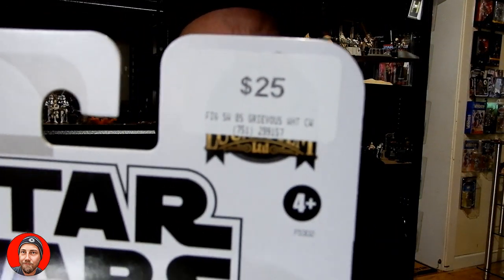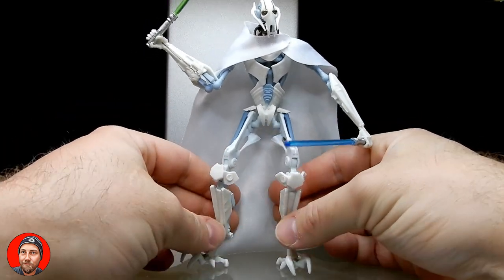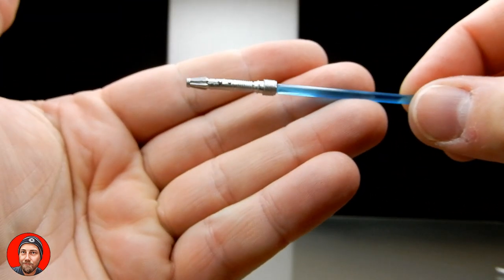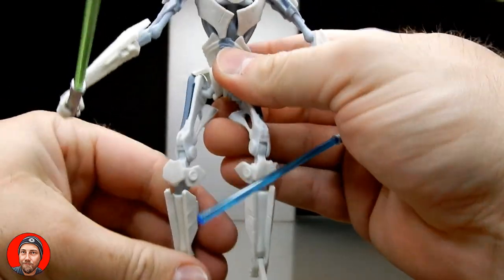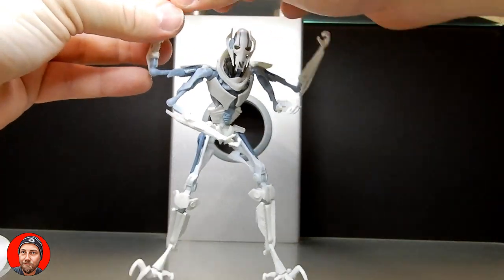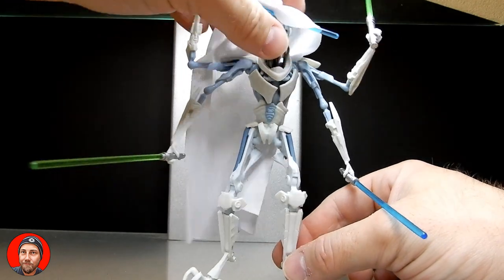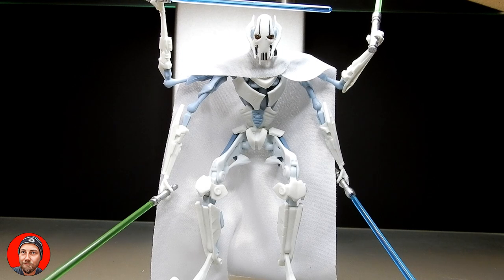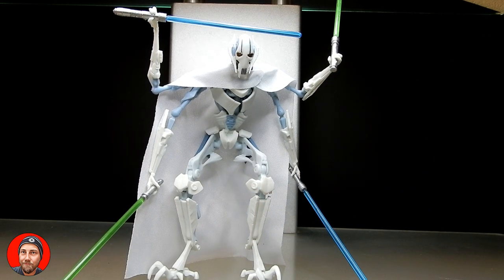GENERAL GRIEVOUS [CLONE WARS] - STAR WARS THE BLACK SERIES